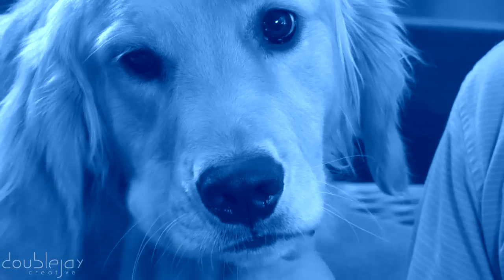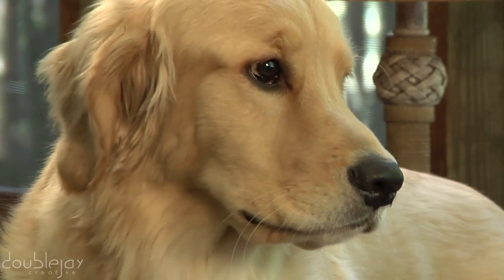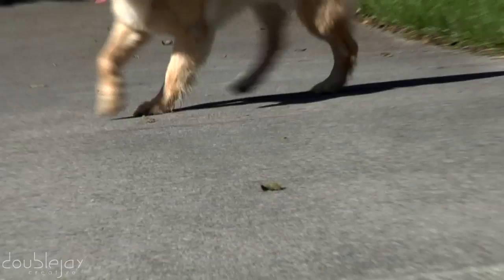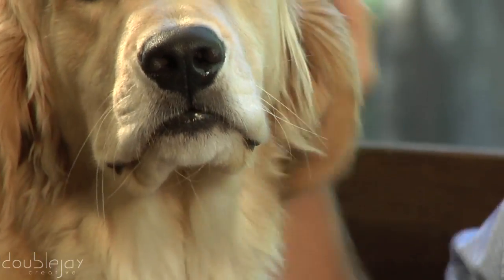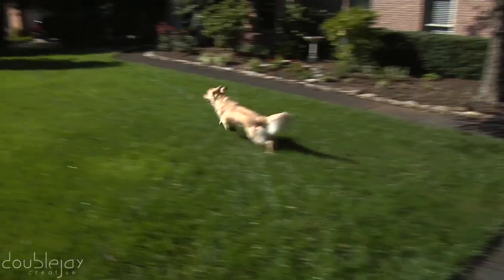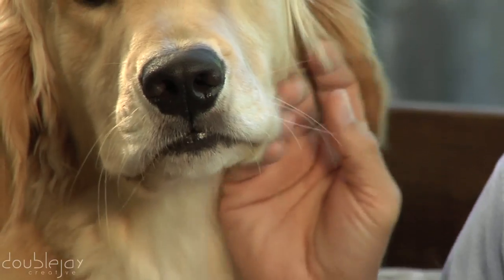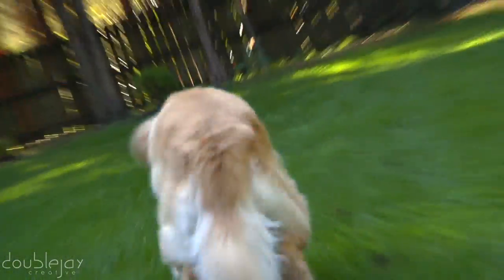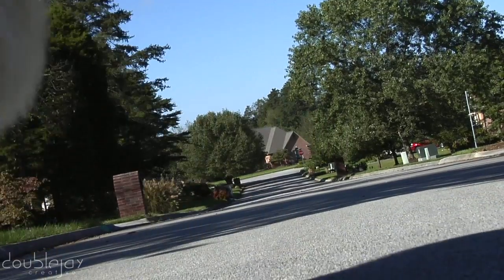Petsafe Tales: Theo Finds His Shadow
Challenge: Connect with consumers! PetSafe, in an effort to share its commitment to creating "best moments" in pet ownership, needed to capture customer testimonials to share on its Web site and social media networks.

Solution: DoubleJay Creative built the foundation of PetSafe's webisode series (PetSafe Tales: Real Pets. Real People. Real Stories.) by producing eight customer testimonials, replete with adoring pet footage, as well as a compelling corporate profile that gives viewers an inside look at the rare and wonderful culture of this amazing company.

In "Theo Finds His Shadow", Clark tells the story of his Golden Retriever, Theo, and his unique shadow chasing habit that created a bit of a training challenge for his family.